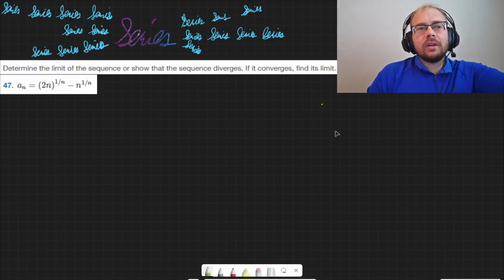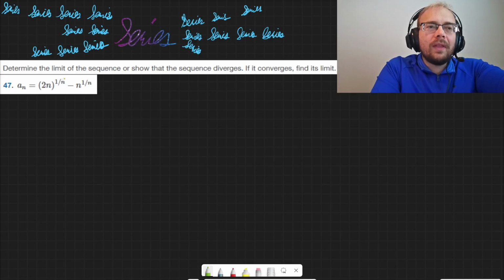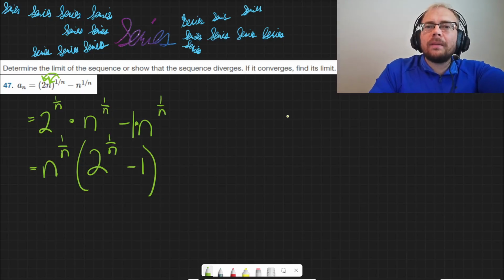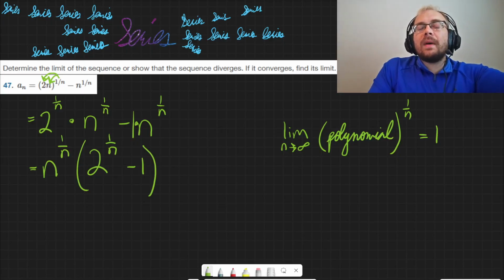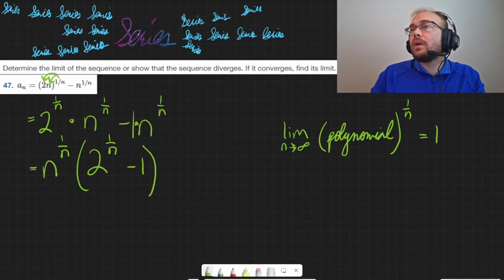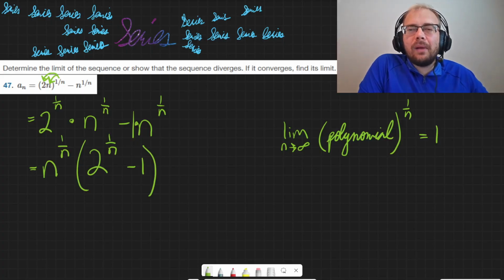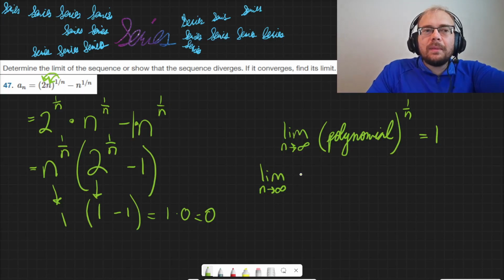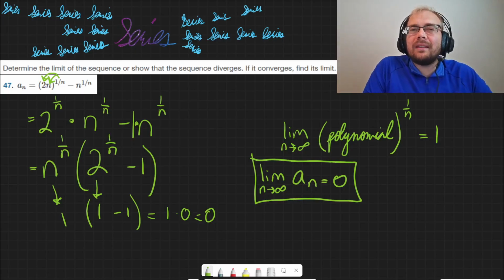Series Series 47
Determine the limit of the sequence or show that the sequence diverges. If it converges, find its limit.
47. a_n = (2n)^(1/n) - n^(1/n)

Blessings y'all!